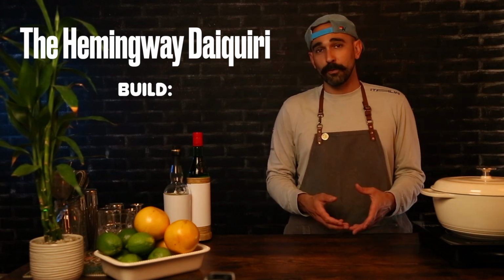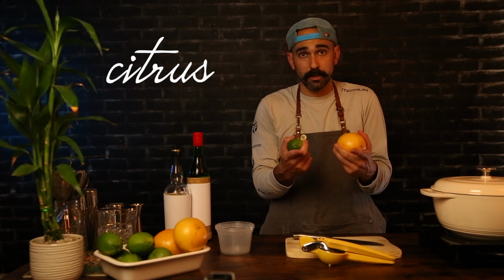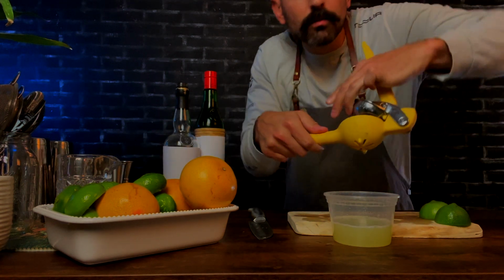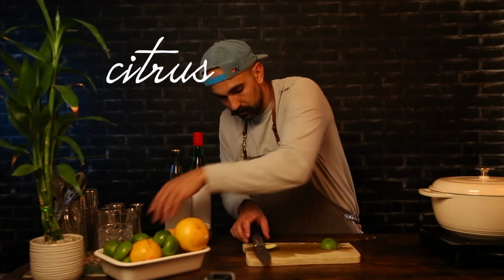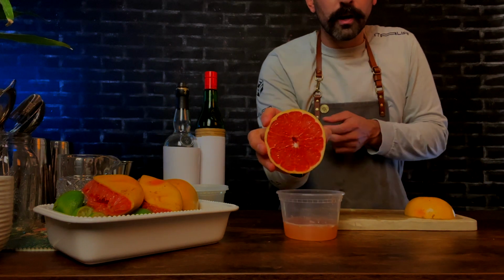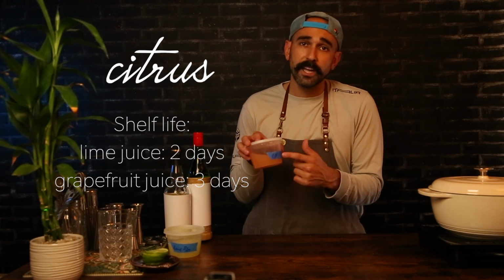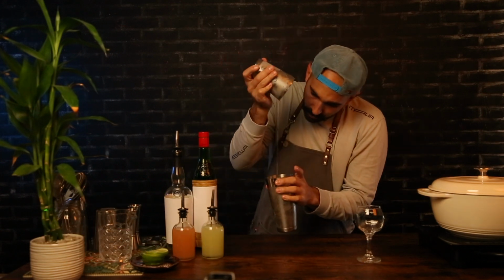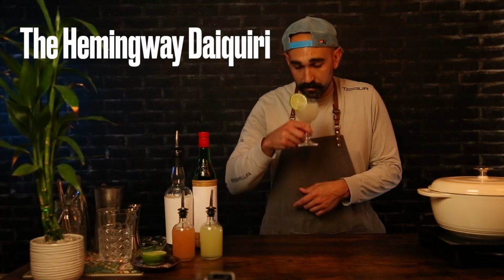All You Need is a Cocktail for an Author! Hemingway Daiquiri Recipe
Get those creative juices flowing with the perfect Cocktail for an Author! The Hemingway Daiquiri is here help aid in the right drunk and edit sober mantra of the author of all authors, Ernest Hemingway!

This truly is a Cocktail for an Author!

The Hemingway Daiquiri is recognized by the IBA, and is said to have been created in a little bar called El Floridita, down in Cuba. This drink was created when the author himself, relayed that he did not like the daiquiri he was drinking. The Author preferred a cocktail less sweet and more citrusy. So legendary bartender Constantino Ribailagua was entrusted with the task of making the perfect cocktail for an author, the perfect cocktail for Ernest Hemingway. Thus we have the Hemingway Daiquiri!

The Hemingway Daiquiri
Build:
2oz White Rum
.5oz Maraschino Liqueur
.5oz Grapefruit Juice
.75oz Lime Juice
Shaken, Double strained, served up
Garnish: Lime Wheel

00:00 Introduction
00:41 Hemingway Daiquiri Build
01:03 Tools for the Prep
01:14 Citrus Juicing Prep
03:35 Making the Hemingway Daiquiri
04:54 Tasting Notes
05:19 Outro